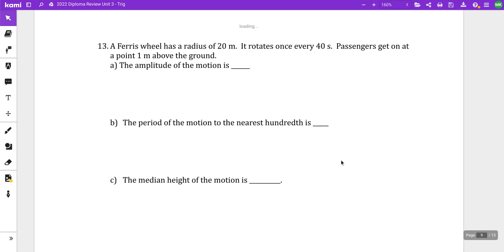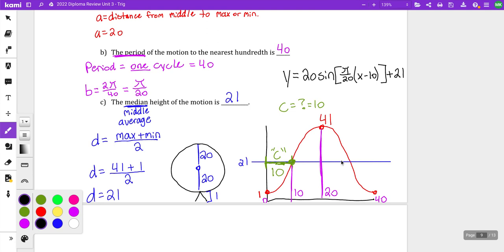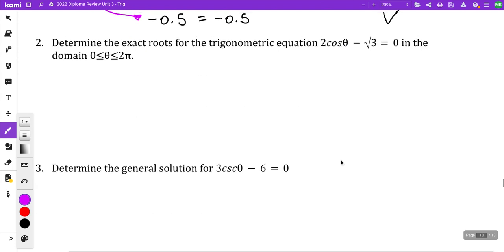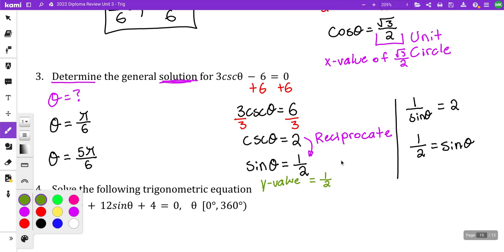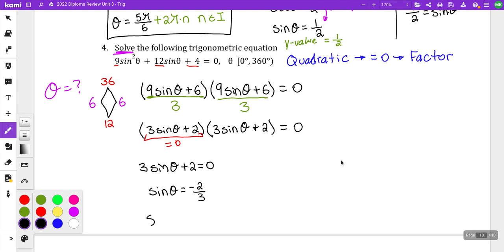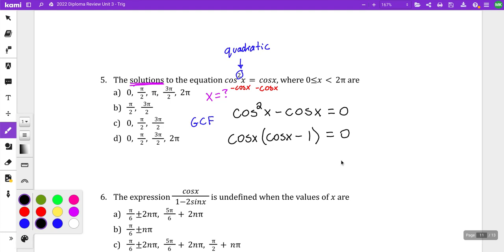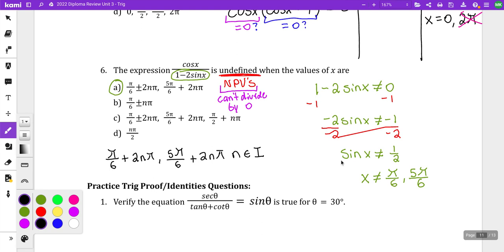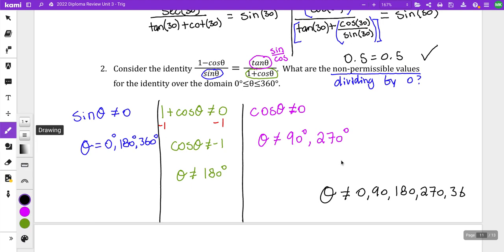Math 30 1 Trig Diploma Review Part 7